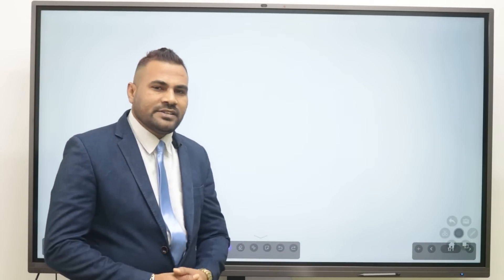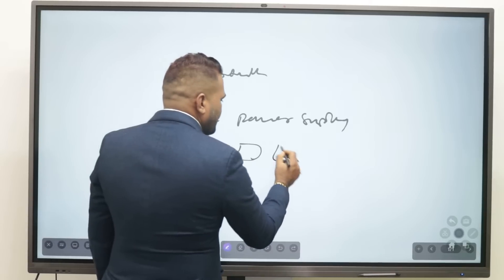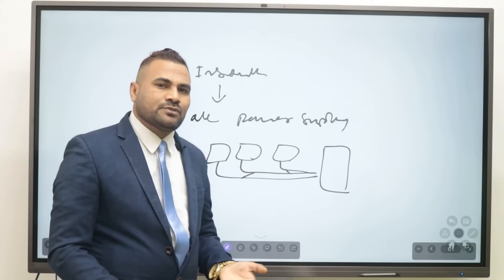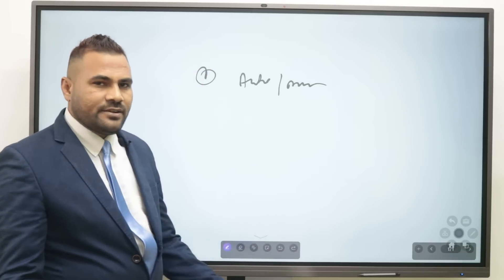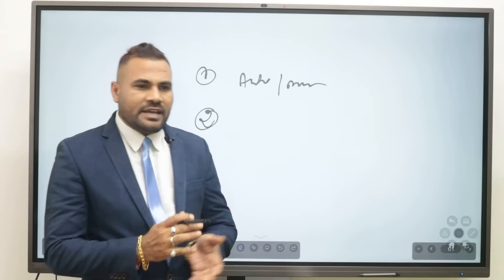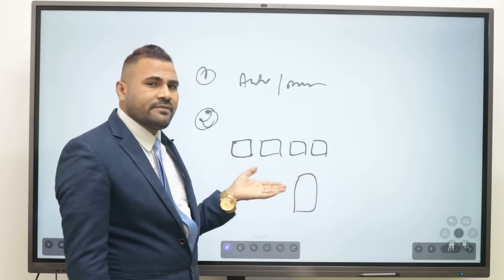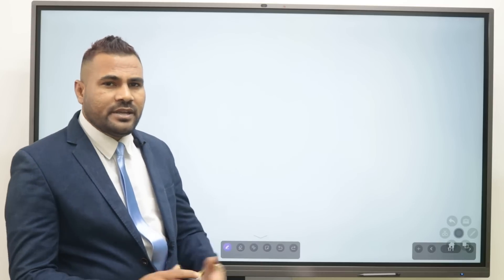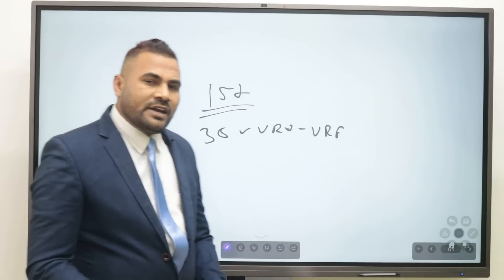PRE RECORDED VRV VRF TRAINING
JOIN ONLINE / OFFLINE  CLASS